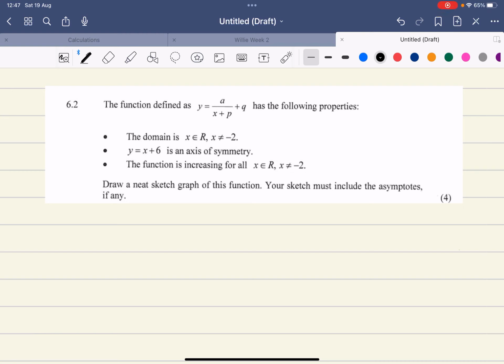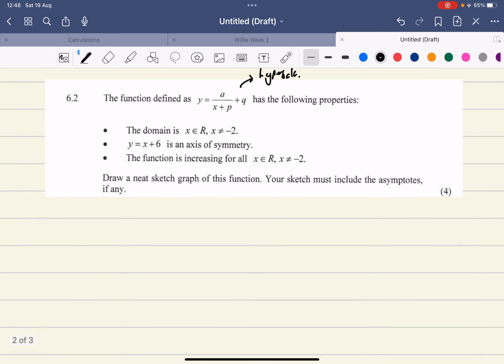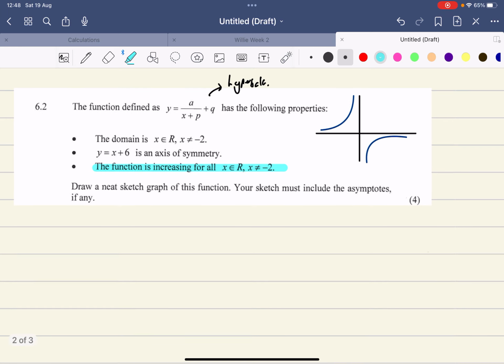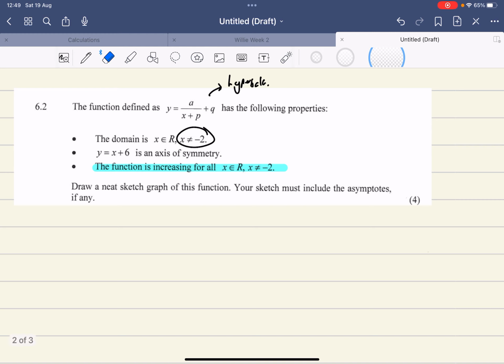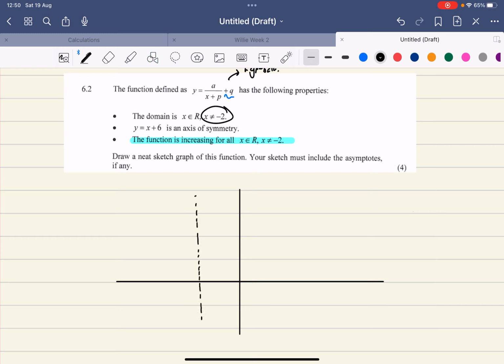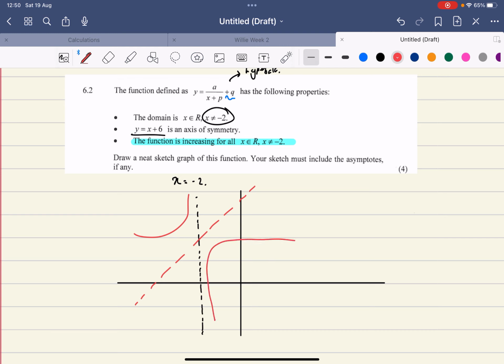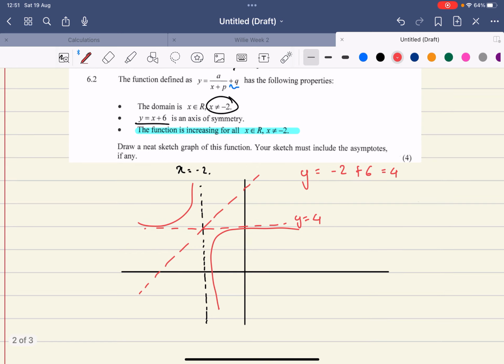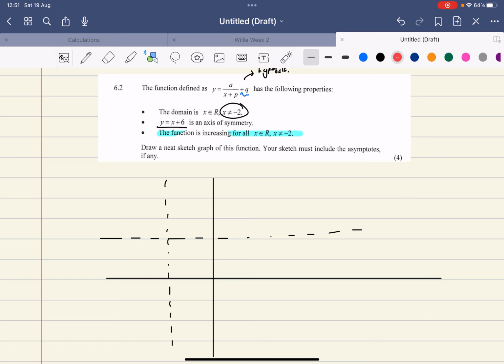Question 6.2 Paper One 2015 - (NSC) Mathematics Matric Final Exam Paper, (South Africa)